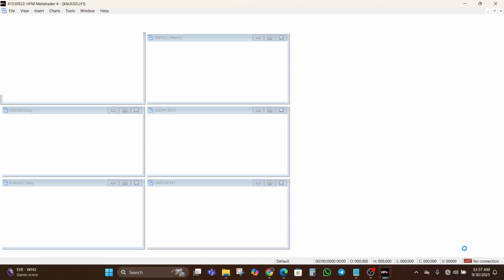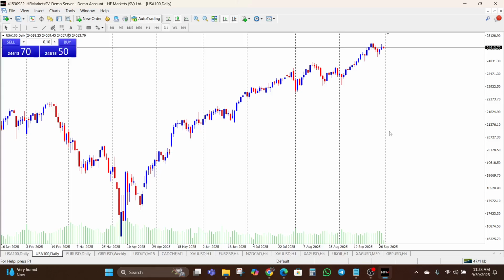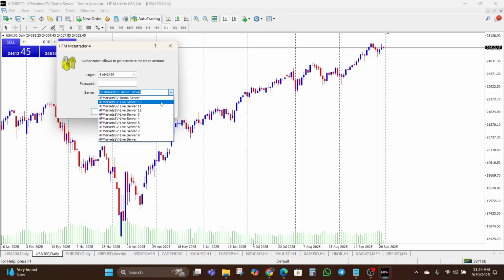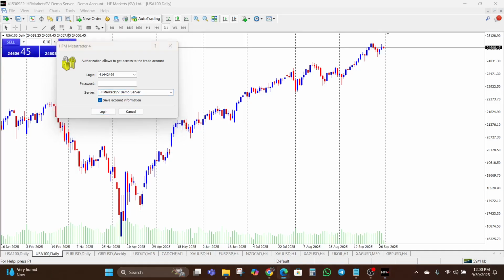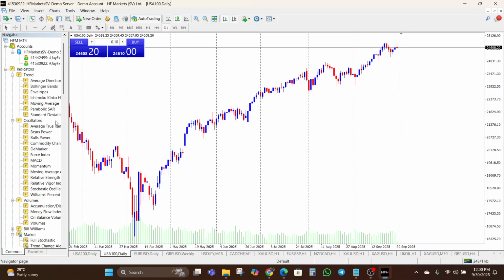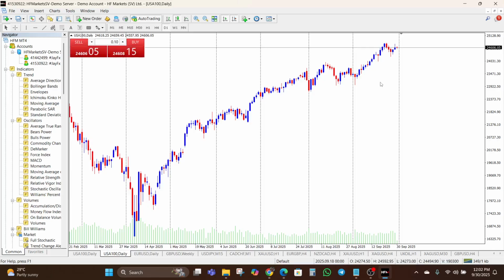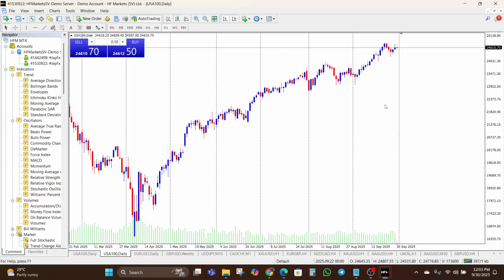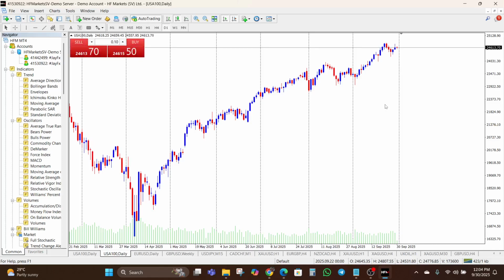How To Fix MT4 & MT5 No Connection Error – Step by Step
Struggling with the MT4 & MT5 no connection error? This tutorial walks you through the exact steps to get your trading platform back online and running smoothly. Connection errors are common in MetaTrader, but with the right fixes, you’ll be back on track in no time.

We’ll go step by step, starting with checking your internet connection and verifying your login details. Next, we’ll look at the importance of choosing the correct server from your broker and how to refresh your connection to solve the issue. We’ll also cover how to update your MT4 & MT5 platforms to the latest versions, and what to do if firewall or antivirus settings are blocking your connection.

By the end of this video, you’ll know multiple solutions to fix the MT4 & MT5 no connection error permanently. You’ll also learn tips for preventing it from happening again, such as saving your correct server details and ensuring your platform is always updated.